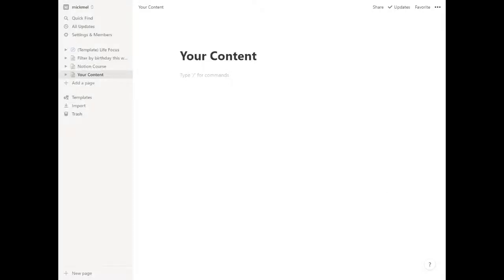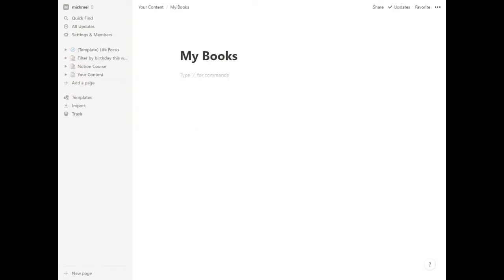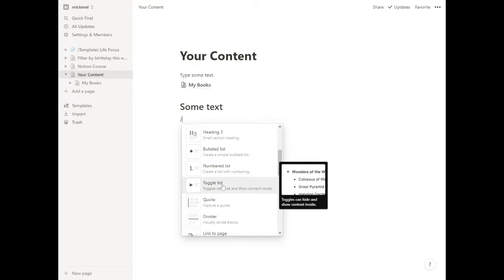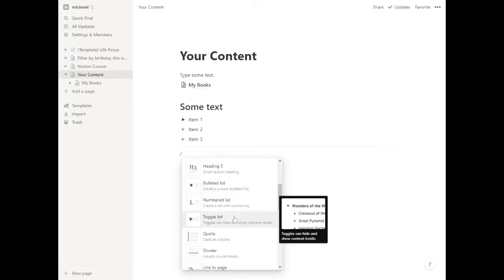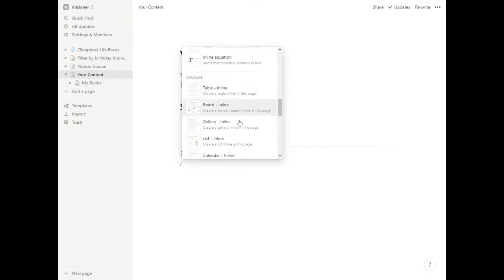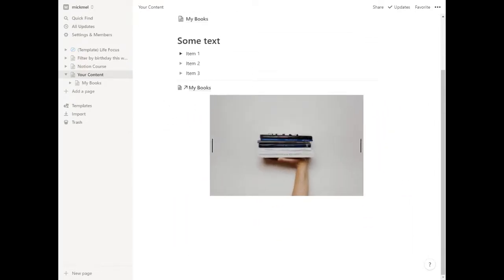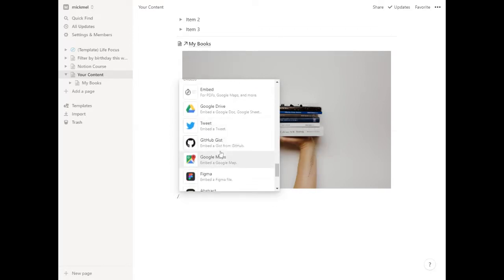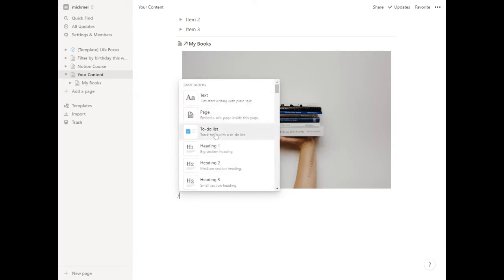Making the most of Notion: Overview: How the various blocks work in Notion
Lesson 4/37 in our free course about getting more out of Notion. This video digs deeper into the various block types that are available to you in Notion.